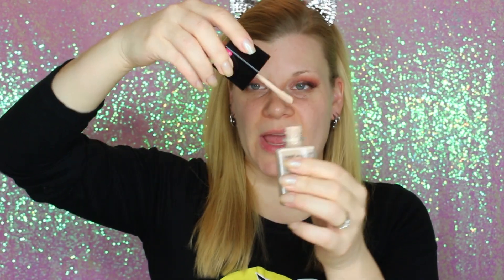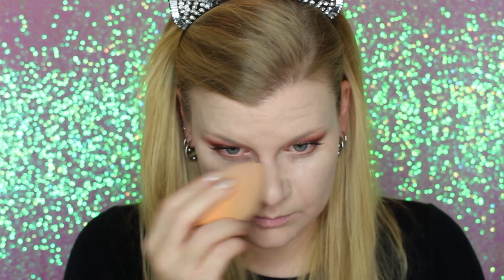Wet n Wild Photofocus Foundation First Impressions & Time Trial | Makeup Your Mind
Testing out the brand new Wet n Wild Photofocus Foundation in the shade Shell Ivory! Review includes my first impressions as well as a ten hour time trial.

MY MAKEUP:
- Maybelline Master Prime*
- ARTDECO Eyeshadow Base*
- Too Faced Sweet Peach palette
- Maybelline Lash Sensational Luscious Full Fan Effect mascara
- Too Faced Sweet Peach Glow palette*
- NYX Micro Brow in Taupe
- Too Faced La Creme in Bon Bon

Mailing Address: Rachelle Young, 473 Church Street, Suite 105, Toronto, Ontario, M4Y 2C5 CANADA

ON ME:
Shirt: Random shirt from a bar
Nails: Julep - Bjork

EQUIPMENT:
- Camera: Canon Rebel T5i
- Lighting: Stellar Lighting 18inch Ring Light
- Microphone: Rode VideoMic Shotgun

SHOPPING ONLINE?